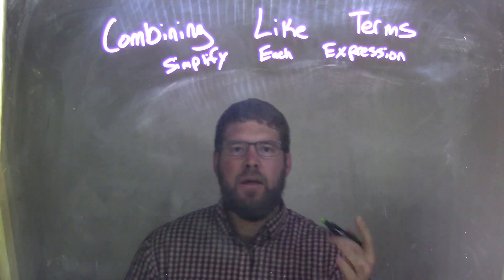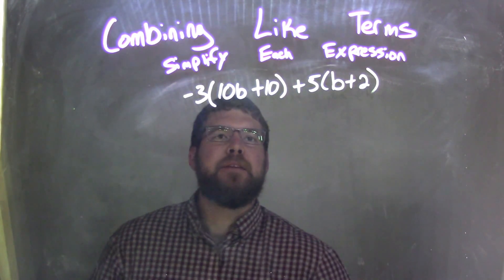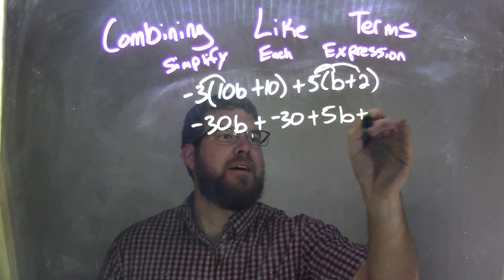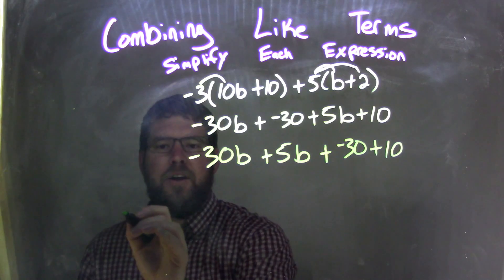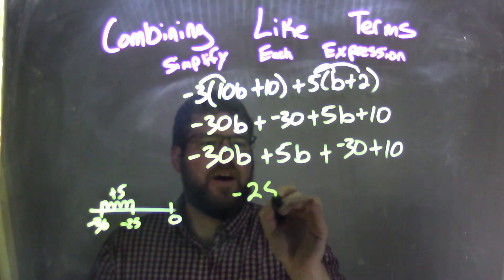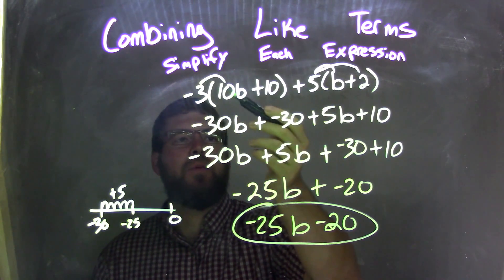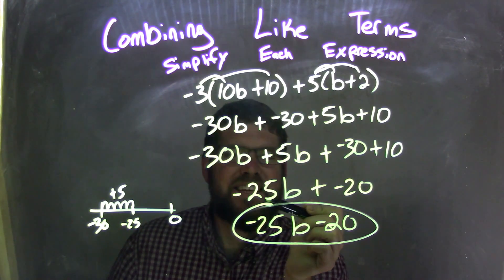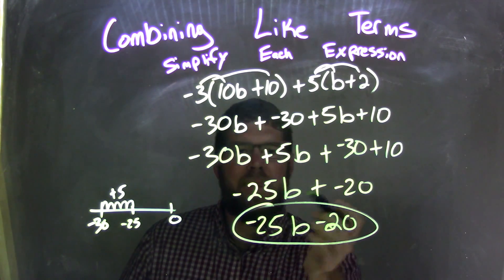Simplify -3(10b+10)+5(b+2)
In this math video lesson on Combining Like Terms, I simplify -3(10b+10)+5(b+2).